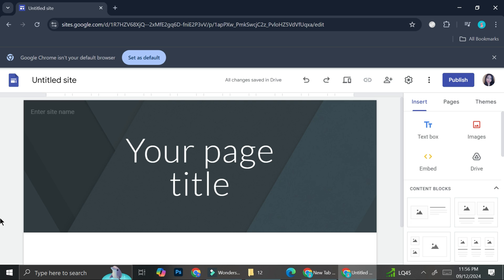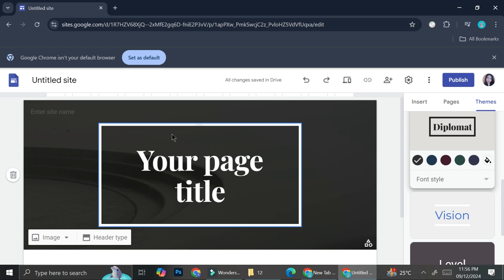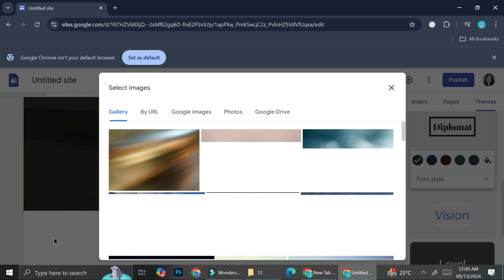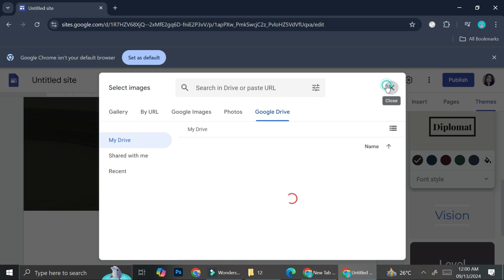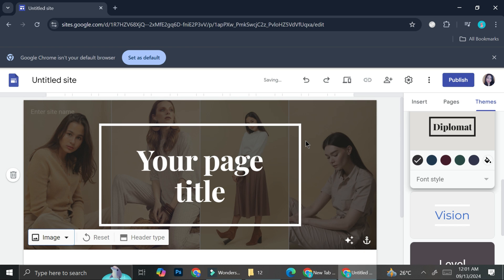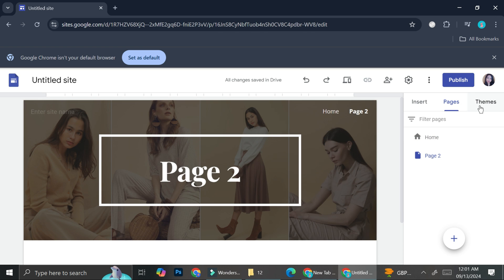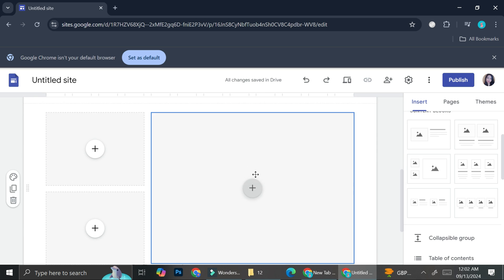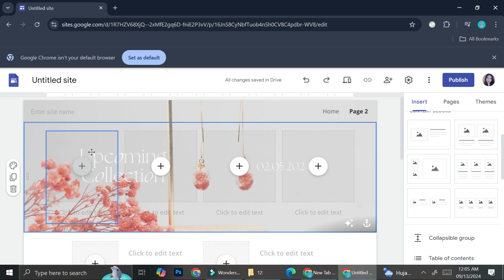How to Add a Background Picture in Google Sites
If you are looking for a video about How to Add a Background Picture in Google Sites, here it is!